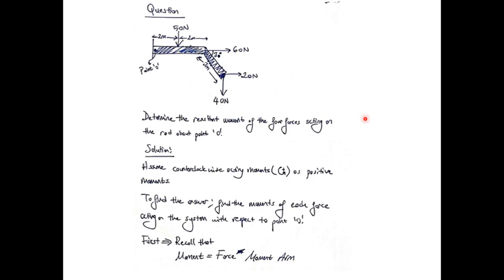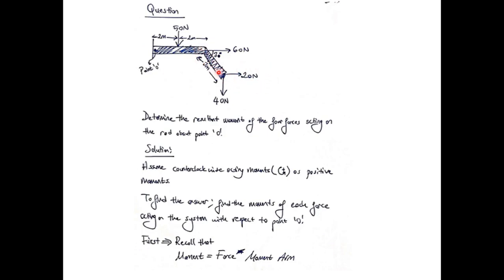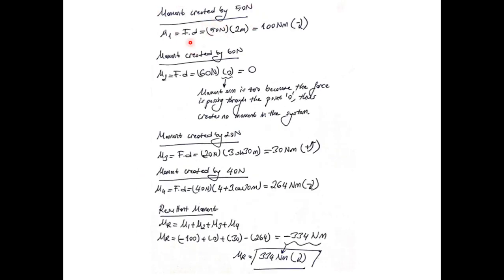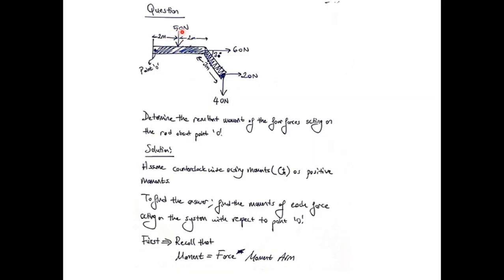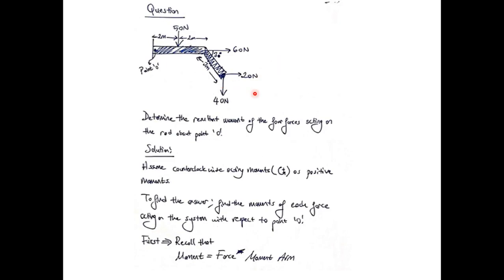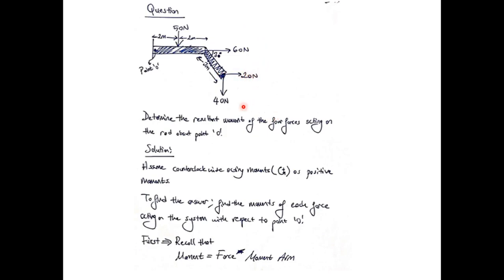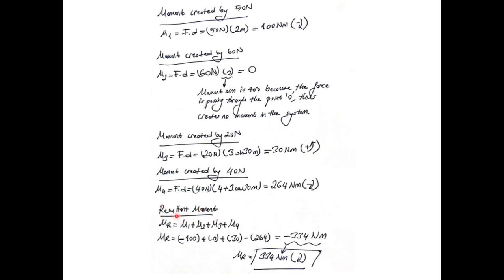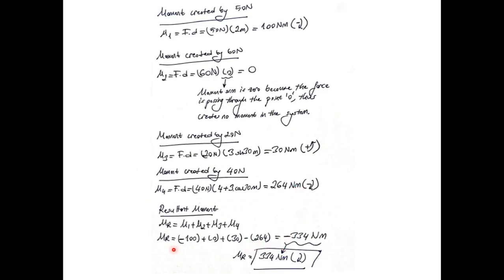Moment of a Force System - Statics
Betonarme dersine ait 44 ders ve 15 soru çözüm videosuna Udemy kanalımdan linkinden ulaşabilirsiniz!